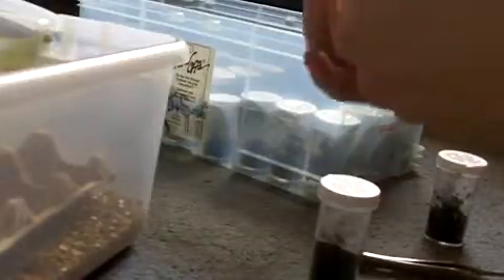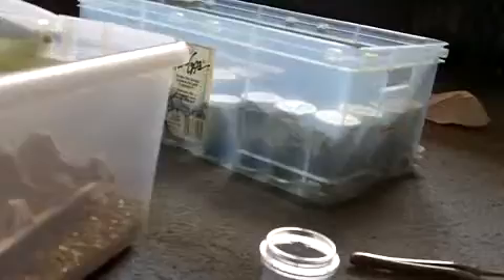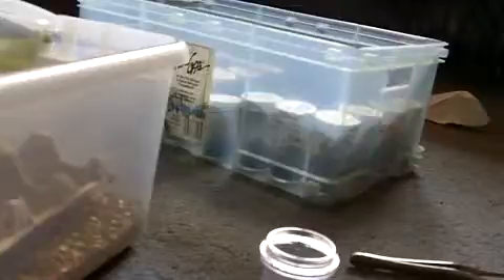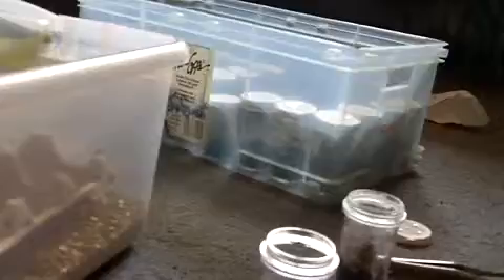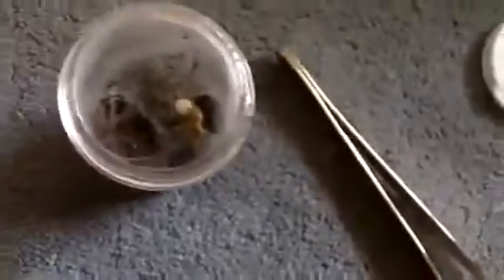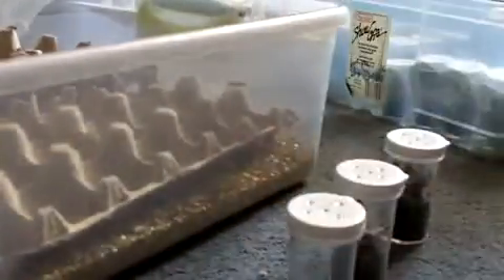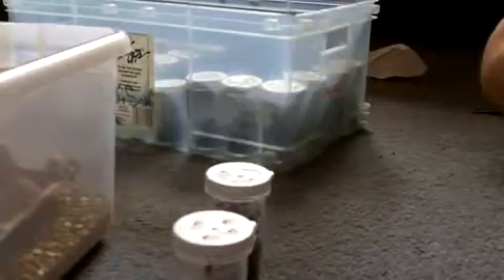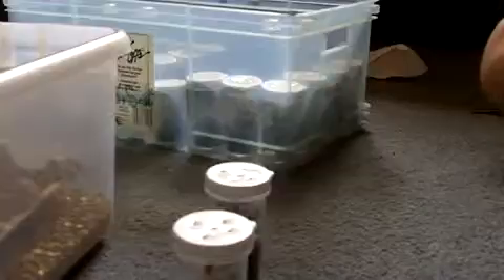Feeding Some T gigas Babies and Some more Molts